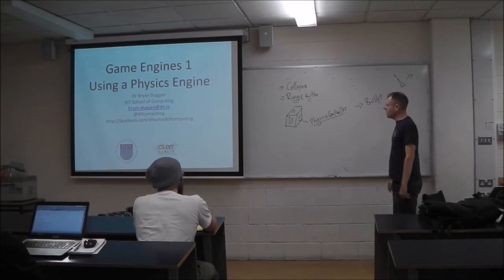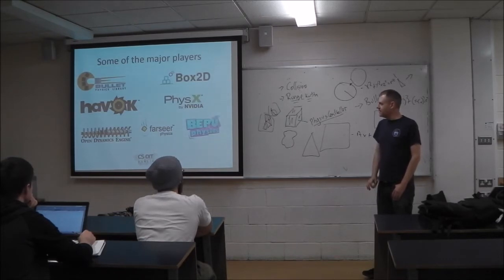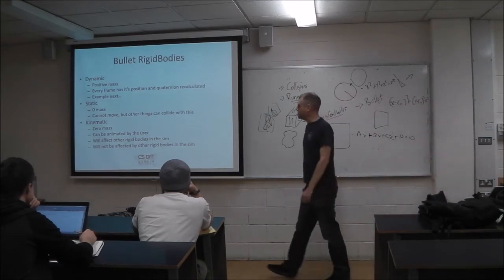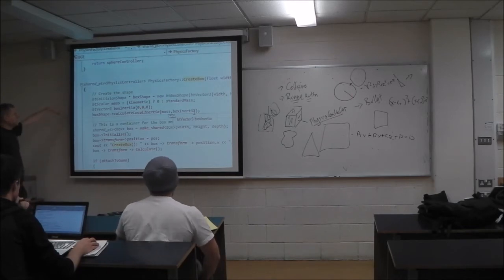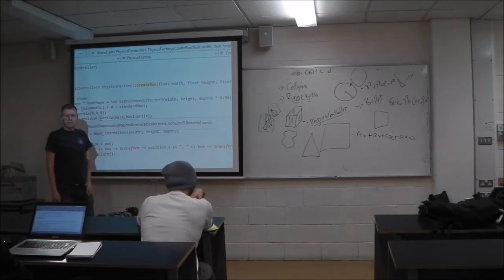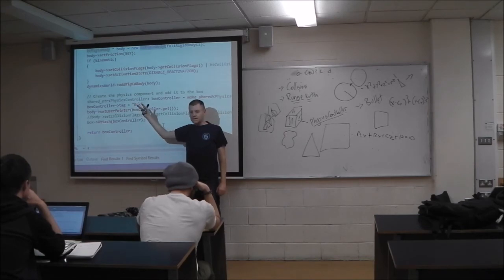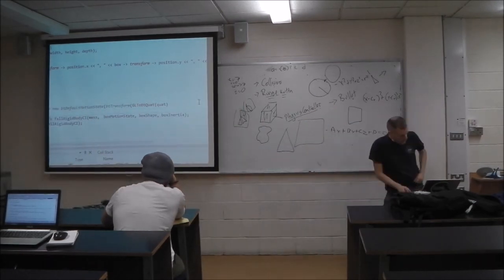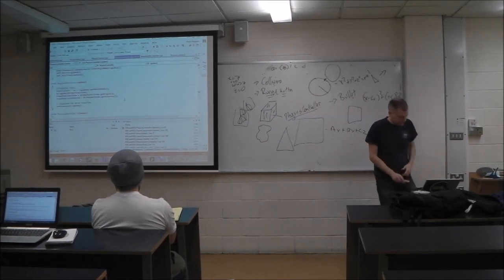Creating RigidBodies in BGE using the Bullet Physics engine